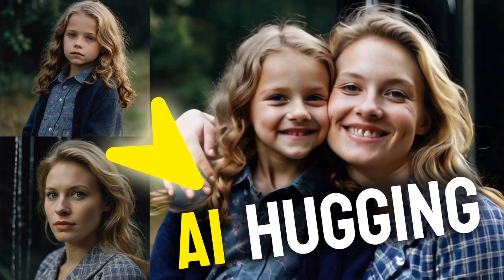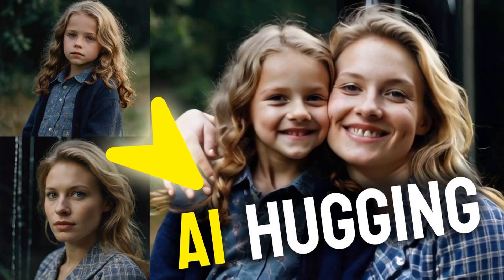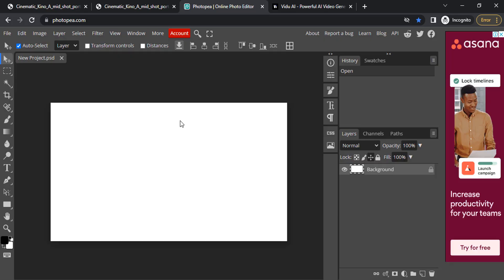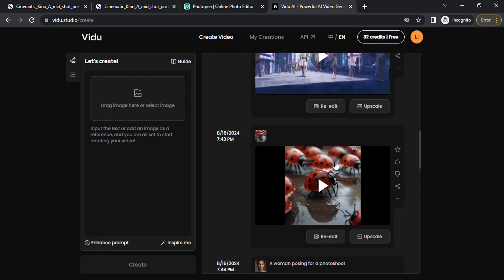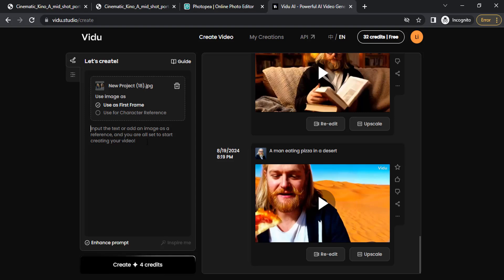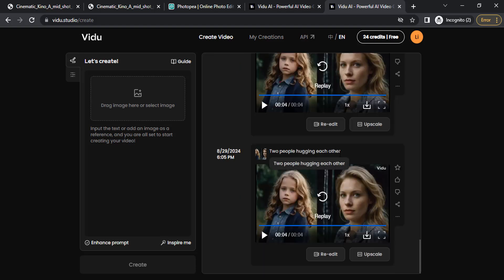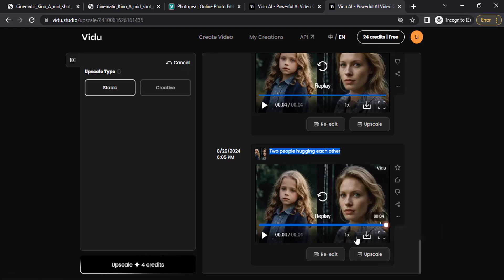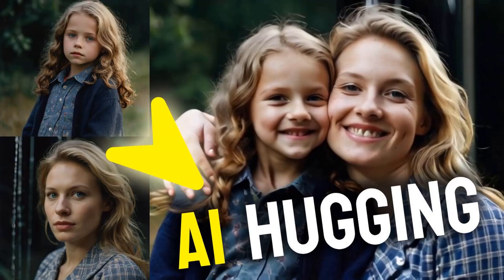Hugging Younger Self Tutorial | Instagam Trending Hugging your Childhood Vidu AI Tutorial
Hugging Each other Vidu AI Tutorial on Trending Instagram Hug your Childhood version

Hi Everyone, This is Daniel from f&D. In this video, We are going to see How to create a Instagram, Tik Tok trending Hugging your Childhood version Tutorial. This is using the two images, one is the image of yourself as of now, another one as kid, combine these two in photopea.

Then drop that image in the vidu ai, image to video option and select as first frame then type in the prompt as two people hugging each other and hit create on the vidu ai, Vidu AI will then take care of the rest. If you don't get the desired hugging result, then you can again drop the images in the vidu ai and the same hugging prompt and make the vidu studio to create.